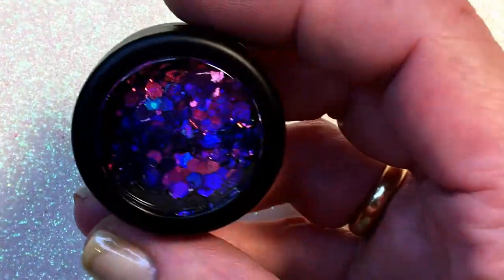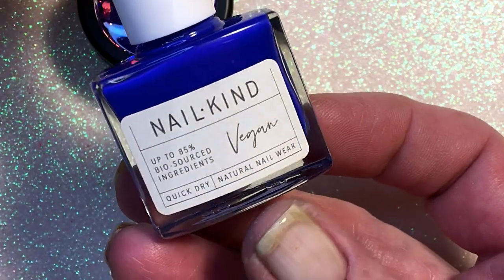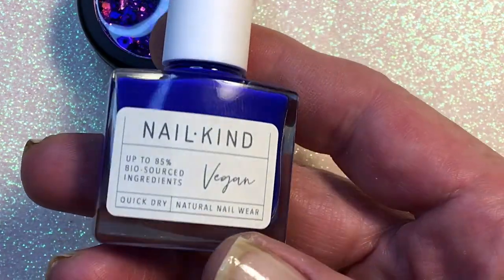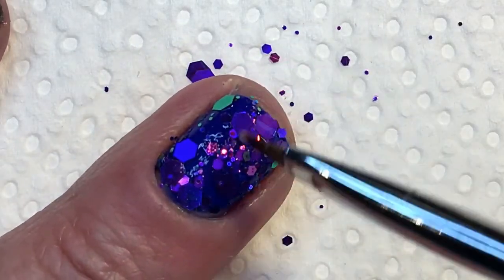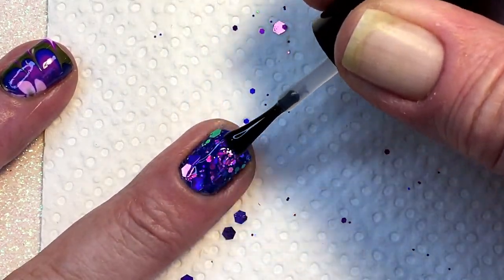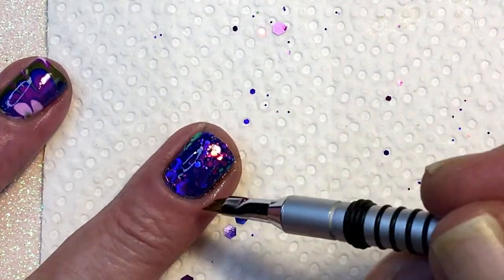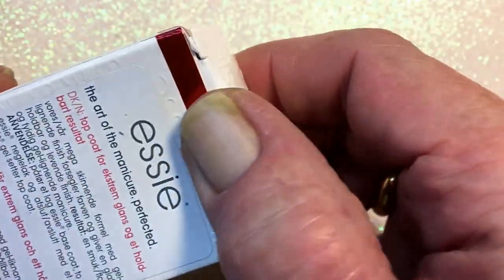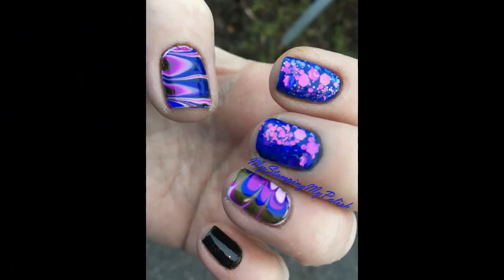New Moyra Holo Glitter Mix Chameleon Purple/Vegan Polish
New Moyra Chameleon Mix, trying it out whit a new vegan nail polish from
Nail-Kind that i newly bought.

Products used in this video:
Moyra Holo Glitter Mix Chameleon Purple
Nail-Kind Vegan Nail Polish